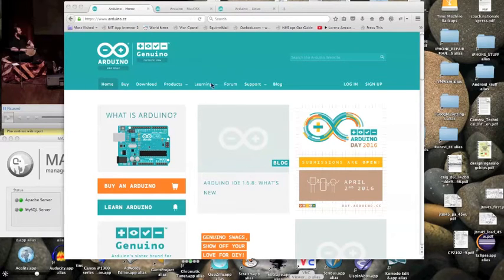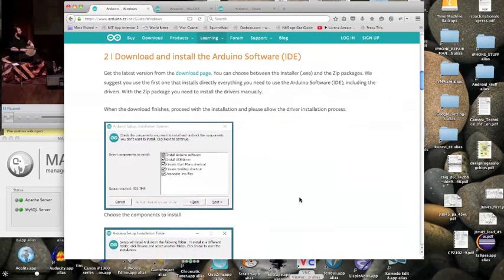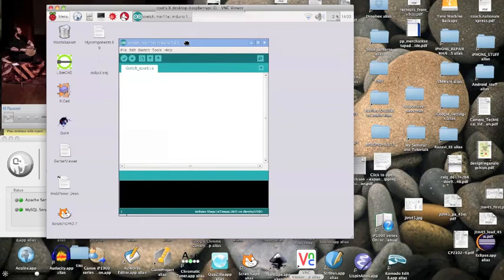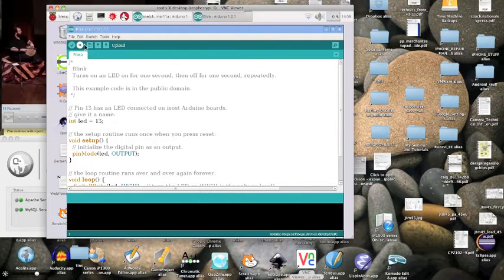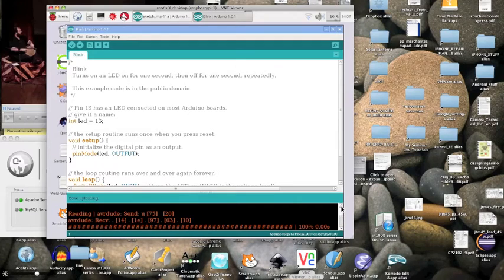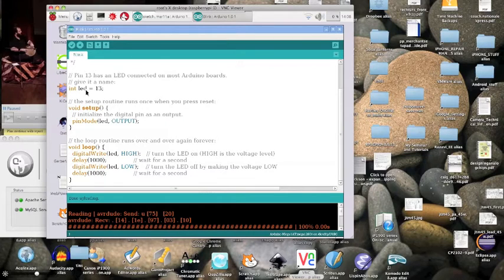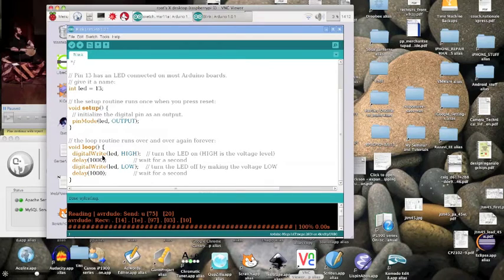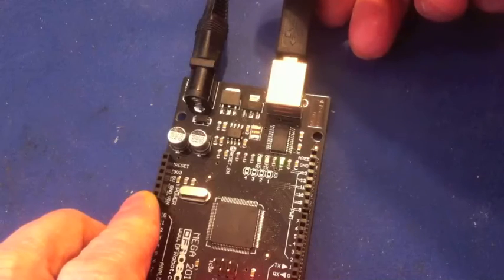Arduino tutorial 1.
Setting up and running the blink program

NOTE: Use full screen mode to allow on screen text to be read more easily.

To get set up go to one of these links